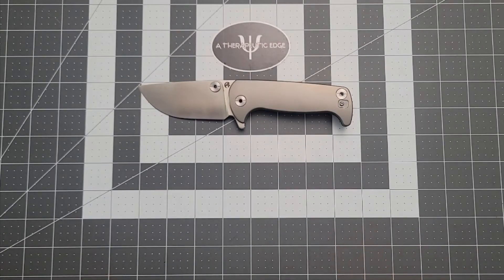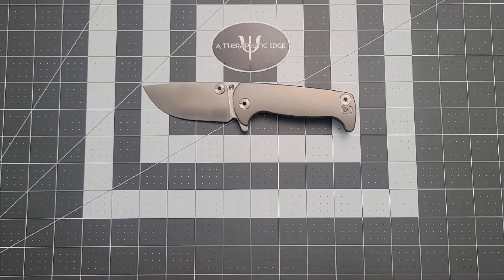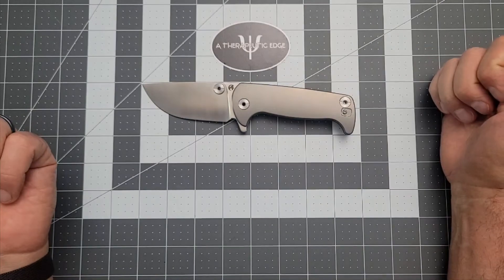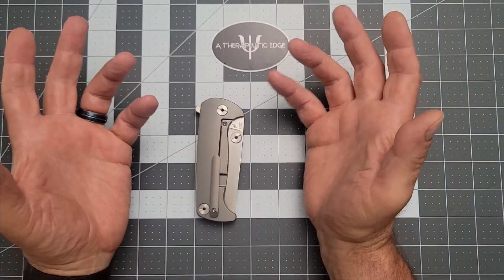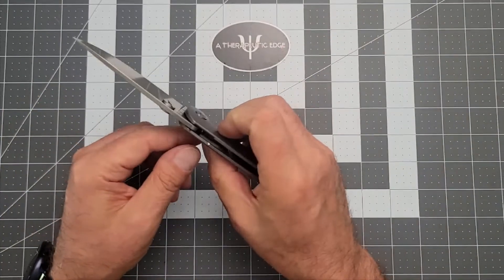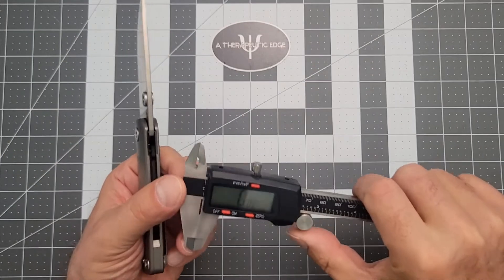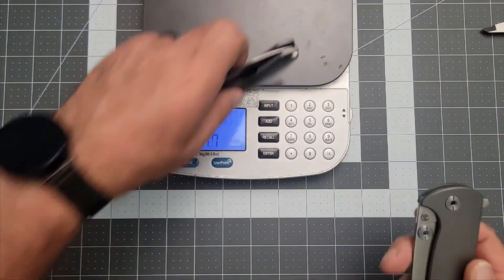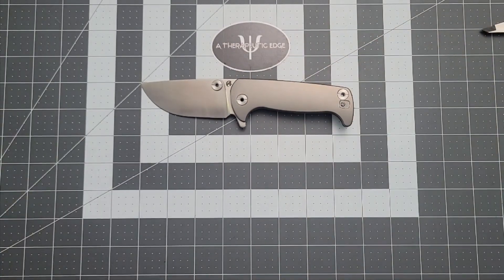B'yond EDC Chunk - A Dirk Pinkerton design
The B'yond EDC/ Asymmetrical Chunk designed by Dirk Pinkerton is on hell of a knife. The Chunk is a spectacular design. Comfortable and very slicey.

s35vn
pinkerton design
edc 2022